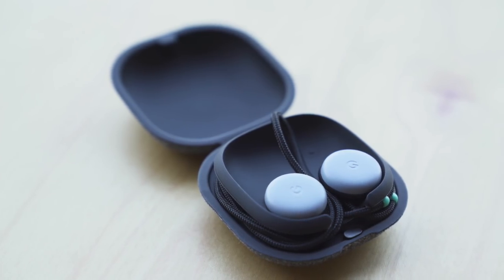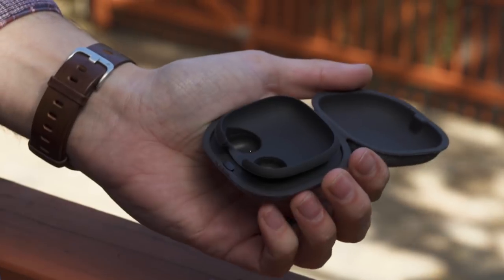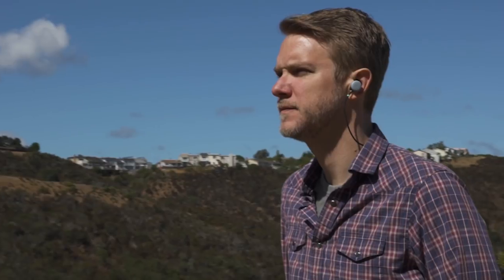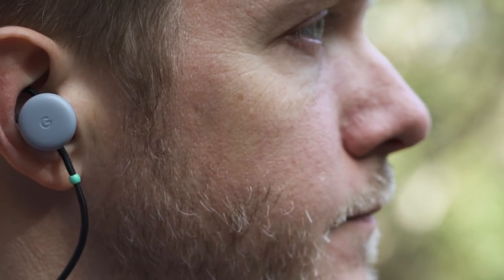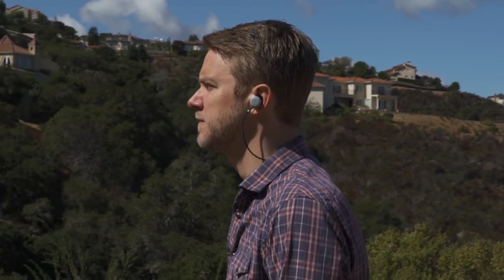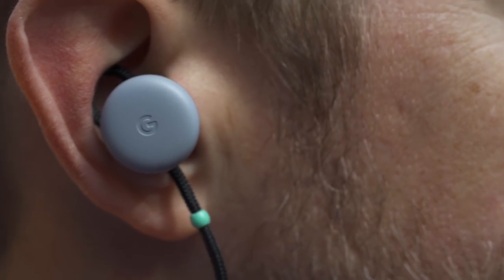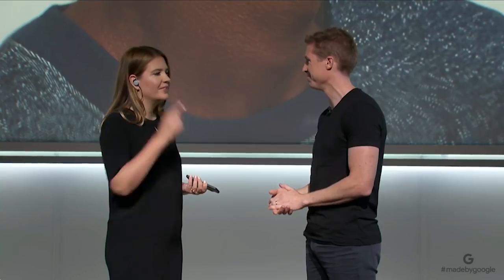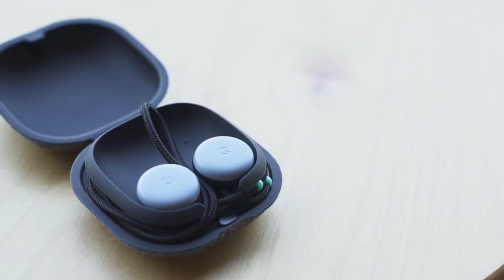Google Pixel Buds: AI-powered headphones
Google is taking on the Apple AirPods with its own Bluetooth headphones, Pixel Buds. They sit around your neck and they talk to the Google Assistant. Dieter Bohn has this exclusive first look.